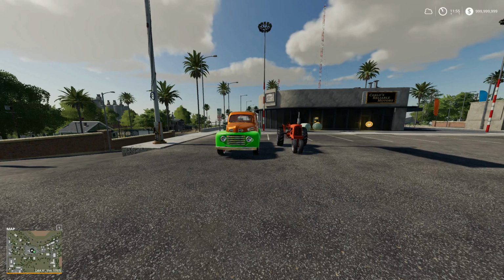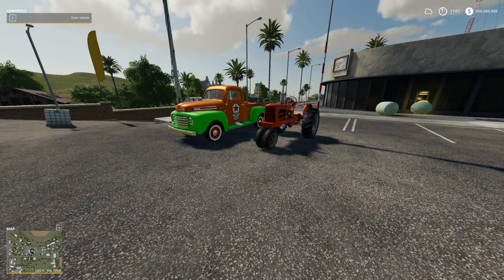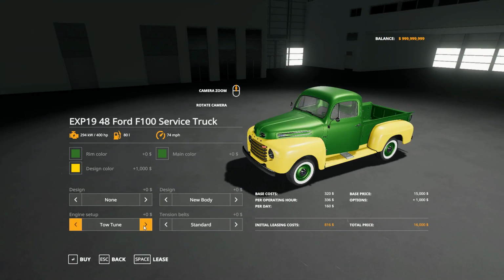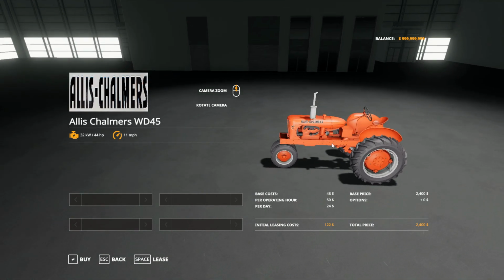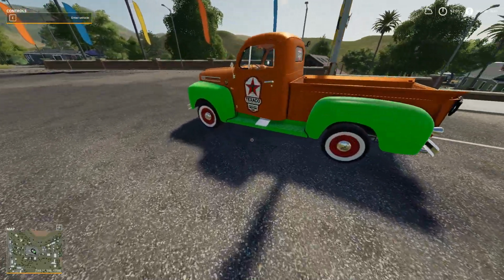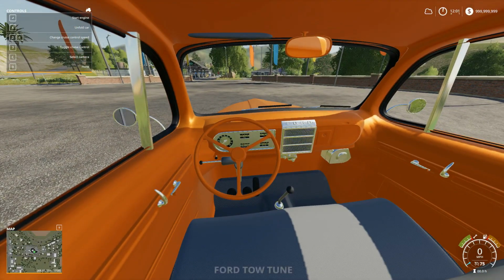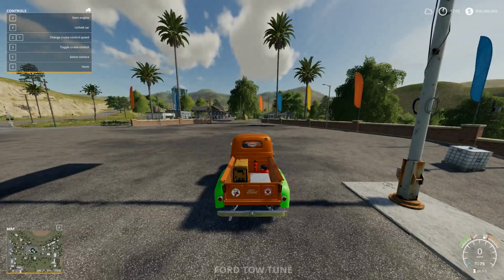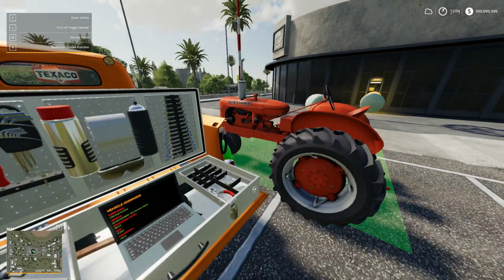Farm Simulator 19 | Ford F100 | Allis Chalmers WD45 | Mod Inspection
Today we looked at a very cool service truck and an awesome old tractor.  Both of these mods looked good with only minor issues.  The Ford doesnt have a fully detailed undercarriage and the interior camera seems to be slightly out of place.   Otherwise this truck is perfect, as I said "minor".  The WD45 has a lack of funtioning head lights and the steering wheel doesnt animate when you turn left or right.  Otherwise another nice tractor.